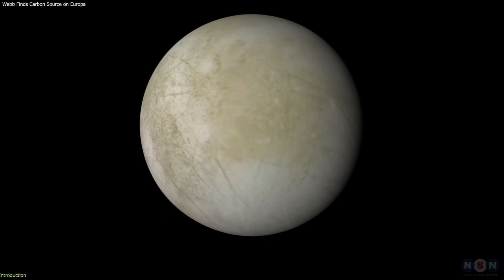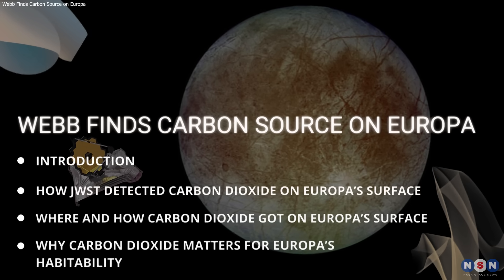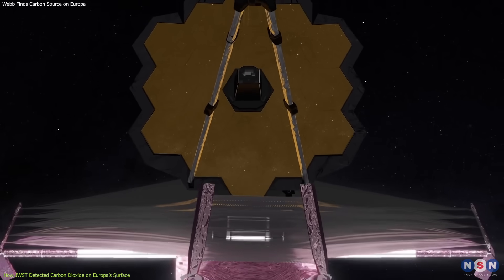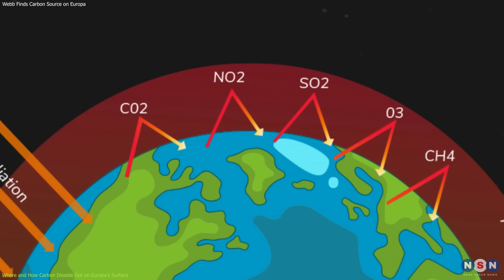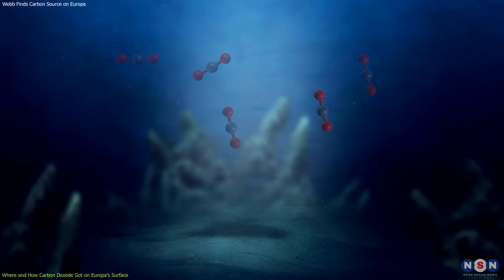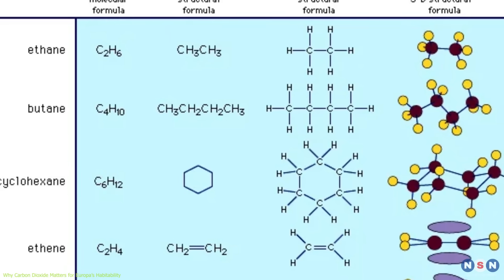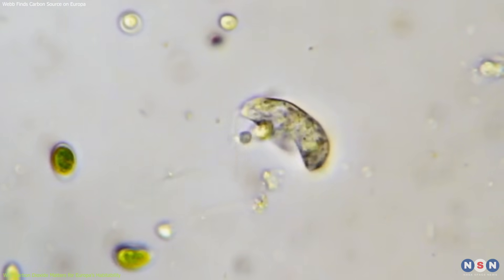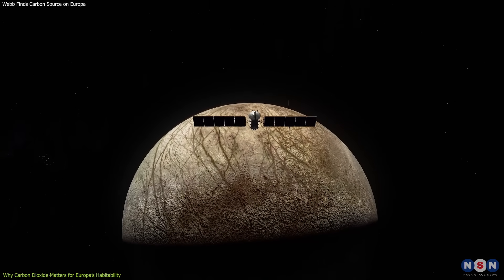JWST Spotted Something Amazing on Europa’s Surface: A Sign of Life in Its Ocean?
In this episode, we explore the discovery of carbon dioxide on Europa’s surface by the James Webb Space Telescope, or JWST, and what it means for the habitability of its ocean. We explain how JWST used its advanced instruments to take images and spectra of Europa’s surface, and how it found carbon dioxide in a region called Chaos Terrain. We discuss the origin and distribution of the carbon dioxide on Europa’s surface, and how it likely came from the subsurface ocean of Europa, which is considered to be a potential habitat for life. We also explore the implications and significance of this discovery for the chemistry and dynamics of Europa’s ocean, and how it may inform future missions to Europa, such as NASA’s Europa Clipper. We also tell you how you can watch JWST in action and what is so special about it.

Chapters:
00:00 Introduction
01:18 How JWST Detected Carbon Dioxide on Europa’s Surface
02:52 How JWST Detected Carbon Dioxide on Europa’s Surface
05:32 Why Carbon Dioxide Matters for Europa’s Habitability
8:24 Outro
8:38 Enjoy